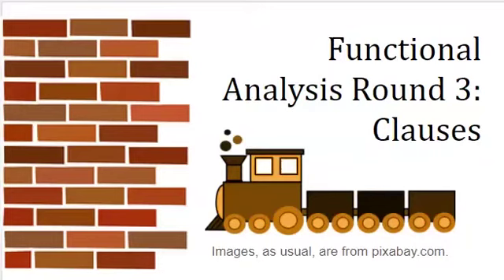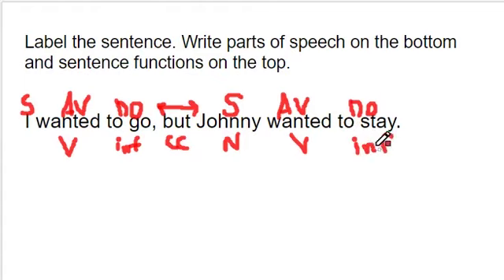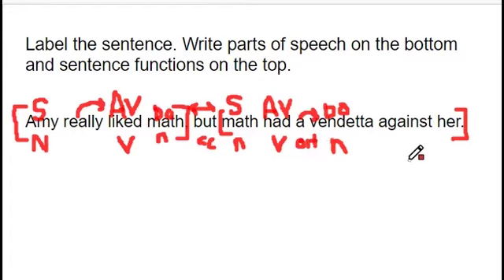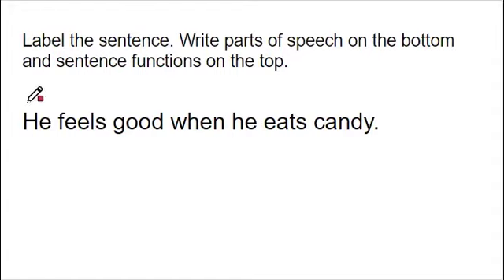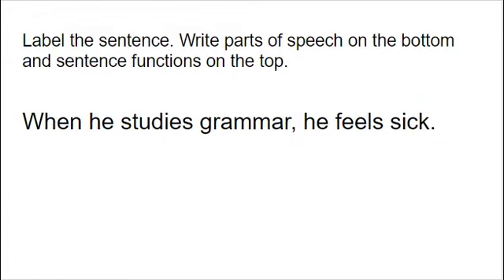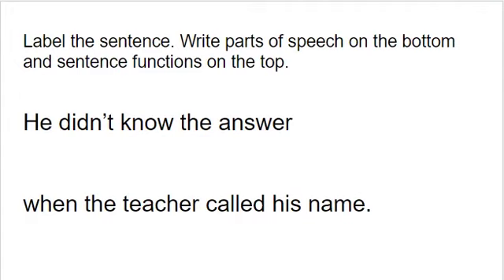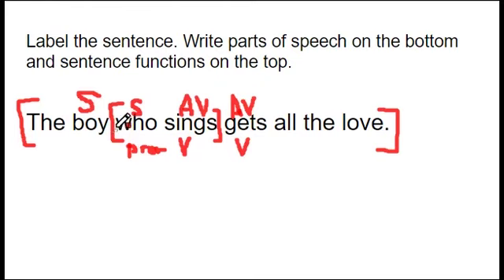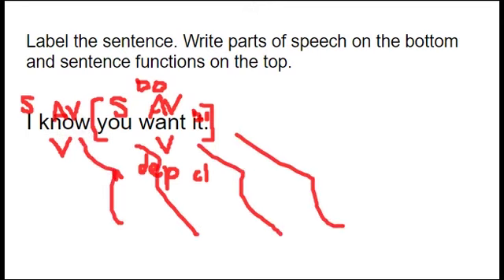Functional Analysis Round 3 Clauses